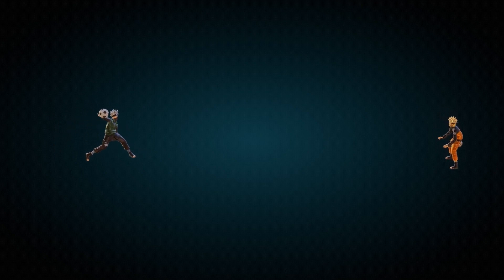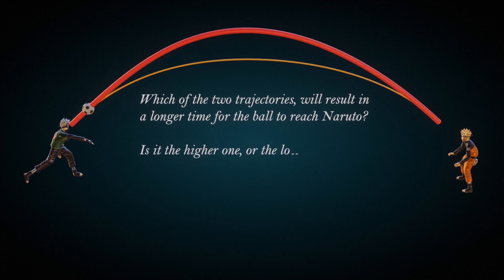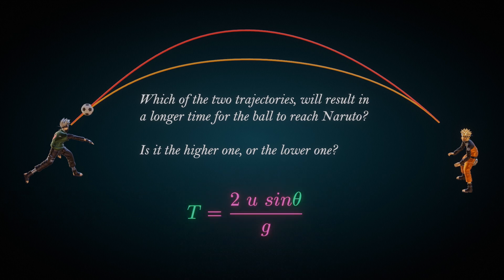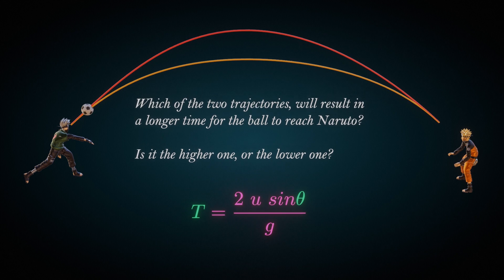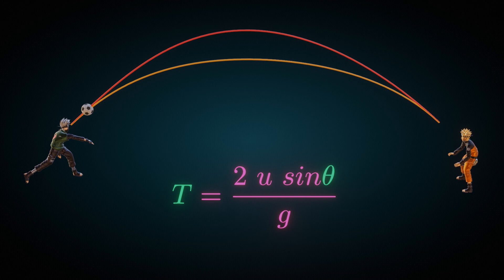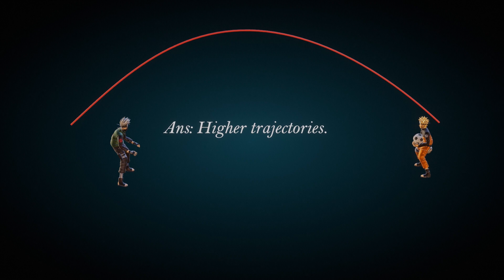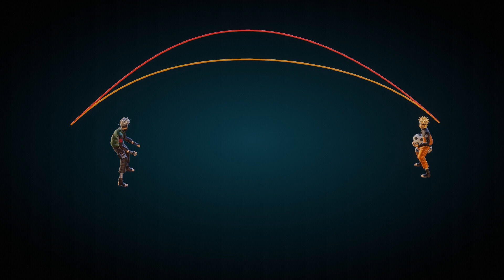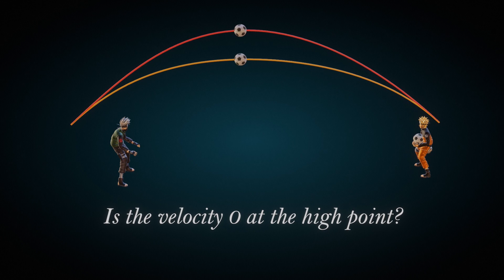Which path will you choose?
In the diagram, two different trajectories are shown for a ball thrown by a center fielder to home plate in a baseball game. Which of the two trajectories (if either), the higher one or the lower one, will result in a longer time for the ball to reach home plate? Explain.